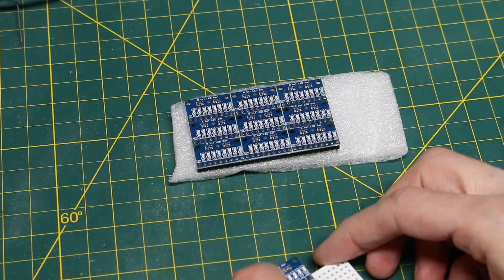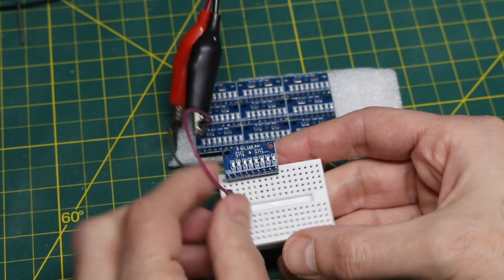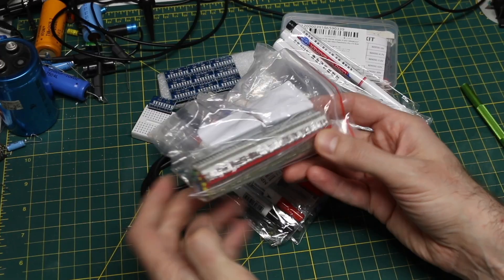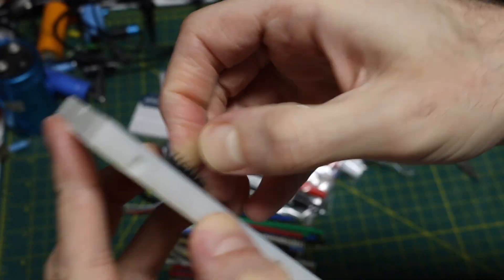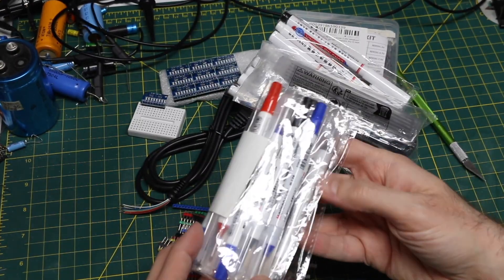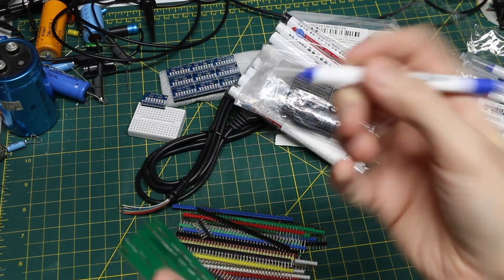Mailbag!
A4 and A5 cutting mats